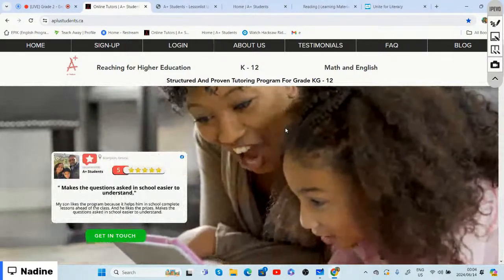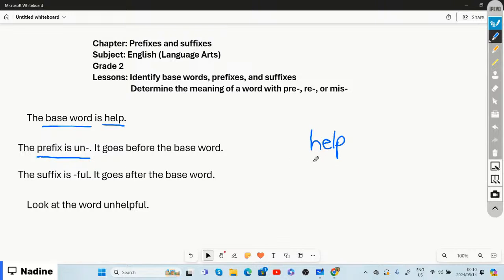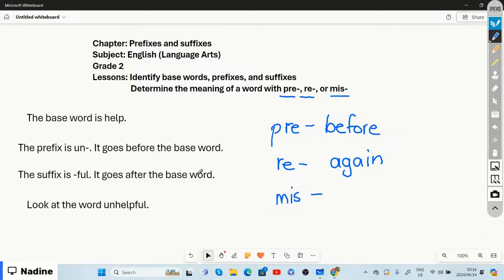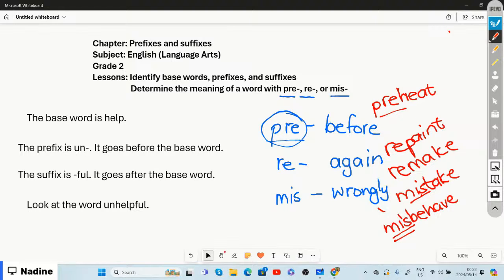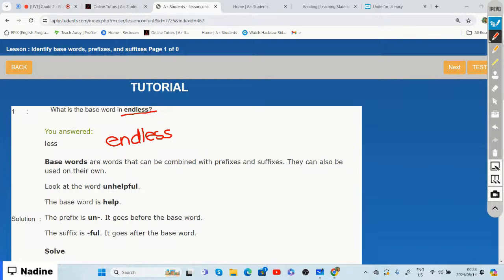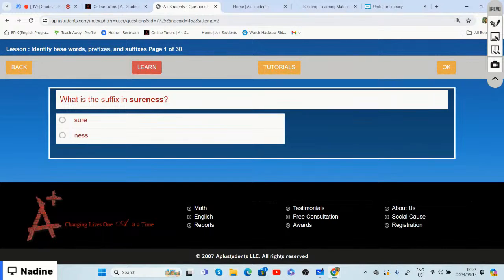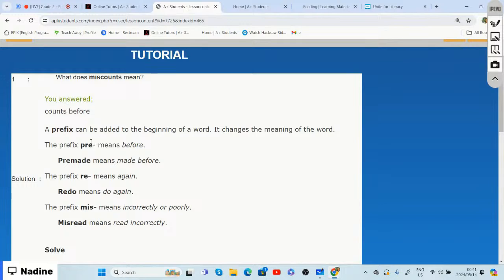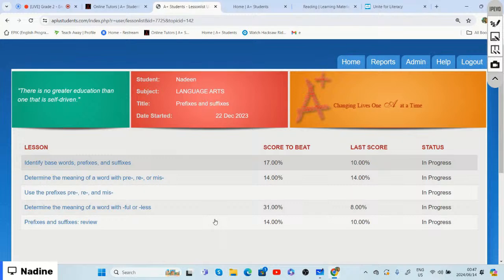Grade 2 - English: Prefixes and suffixes